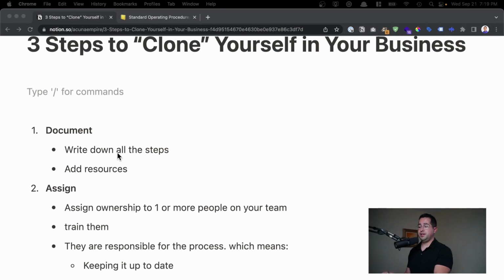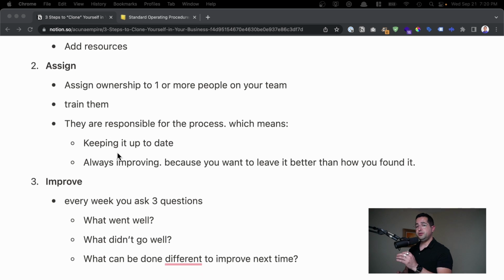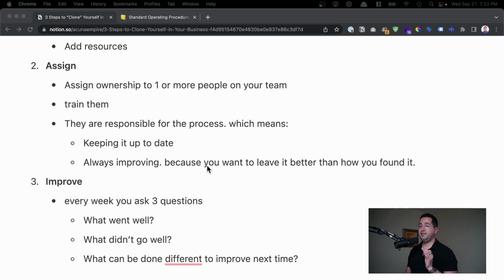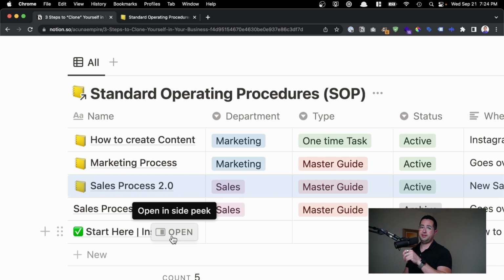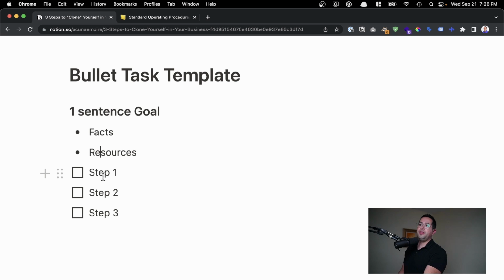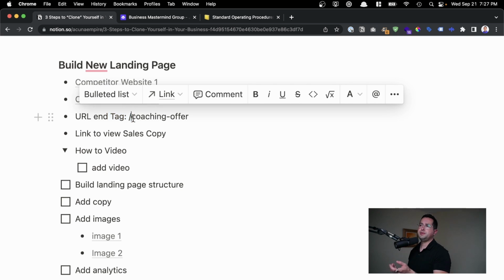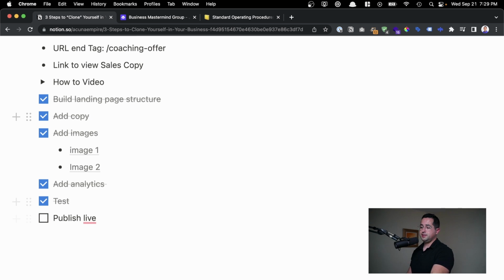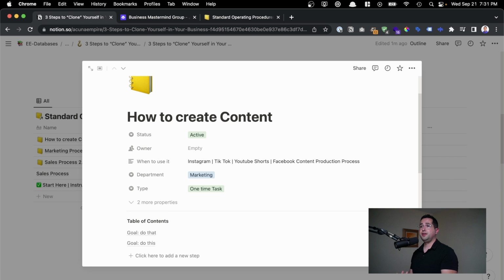3 Steps to “Clone” Yourself in Your Business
I'm Jonathan, a Technology Consultant dedicated to helping businesses level up using training, technology, and automation. Ready to take your business to the next level?